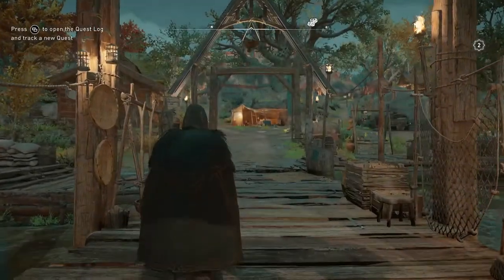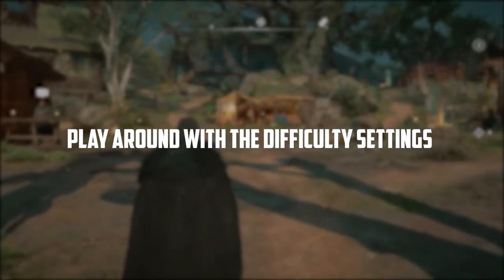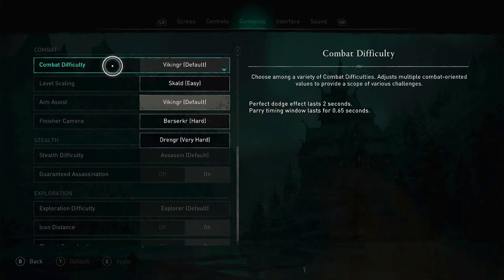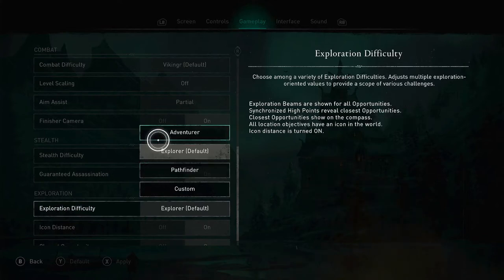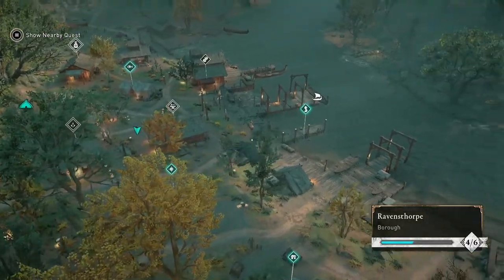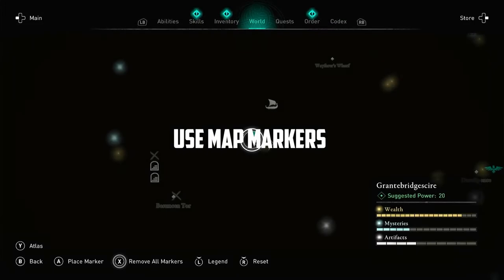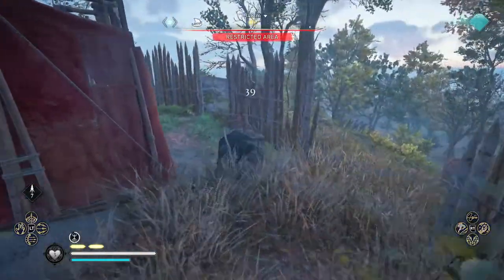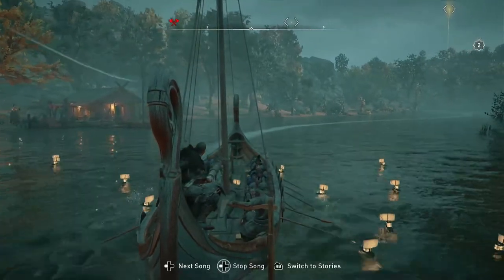5 Tips and Tricks for Assassin's Creed Valhalla BEGINNERS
Here are 5 tips and tricks that I have leant plating 40+ hours and reaching level 100.

Join the Savage Family.

A little bit about myself:
I live in Johannesburg, South Africa. I am a graphic designer and video making enthusiast. I enjoy making vlogs and gameplay videos. Sometimes ill do some paintball videos too as I love the sport. I am looking to improve my video production slowly as I learn more and more.

What equipment do I use to make these?
If its a gameplay video I use a Cheap chinese capture card.
My Mic is a BOYA BY-PM700.

If its a Vlog I either use my phone or my Canon SX60HS camera

At GameFaceZA I just want to have fun. So please enjoy it with me.